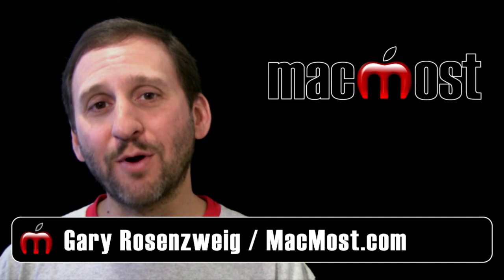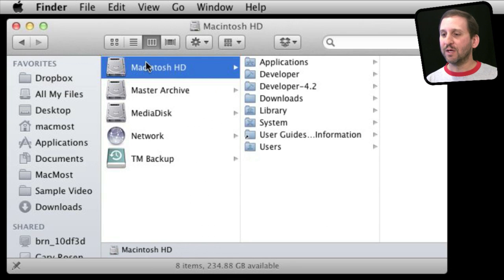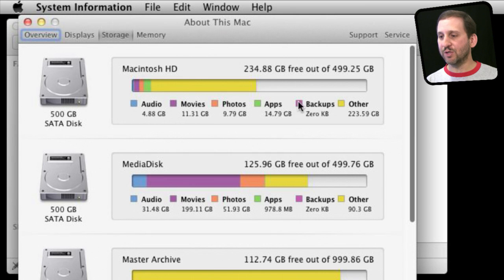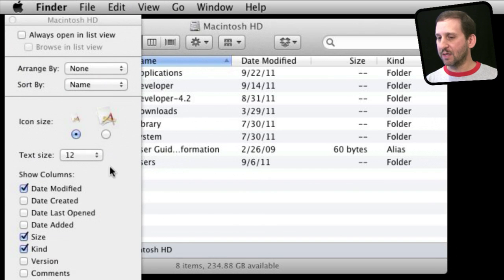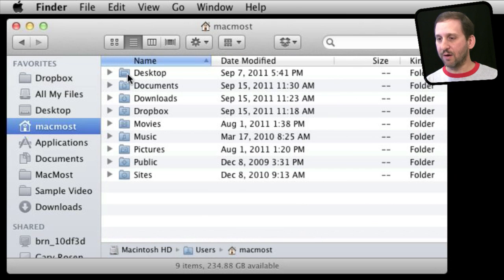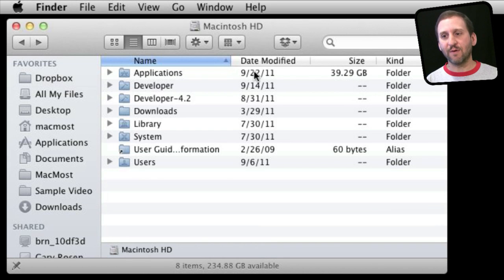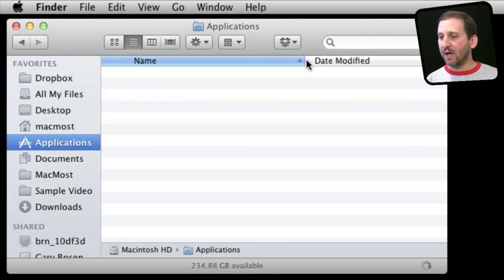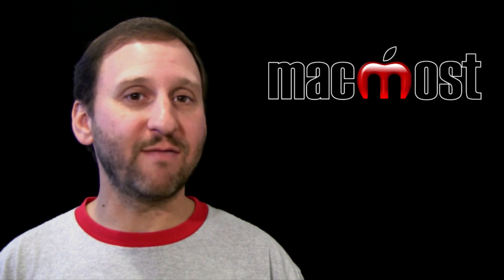What To Do When Your Hard Drive Is Full (MacMost Now 611)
When your hard drive is full it is time to look through your files and determine what you should archive or just delete. Old video files and applications you are no longer using are common culprits. A drive that is almost full can slow down your Mac.